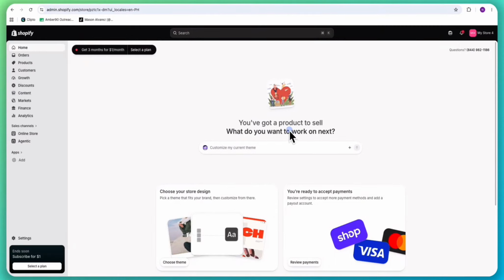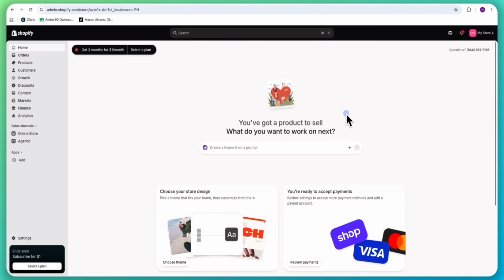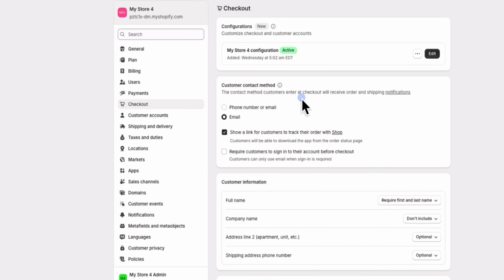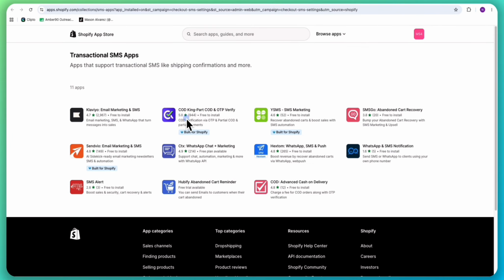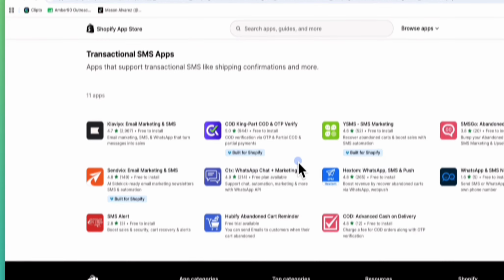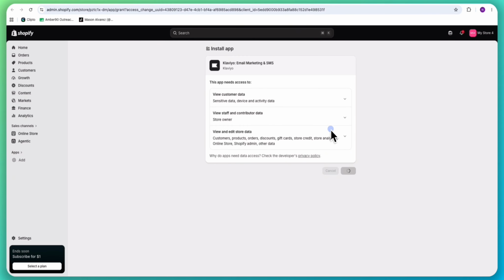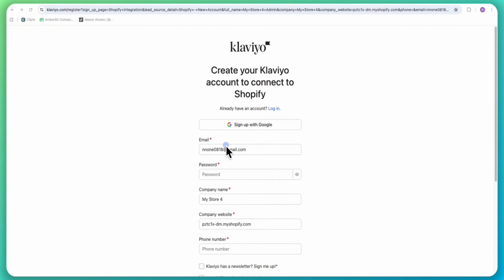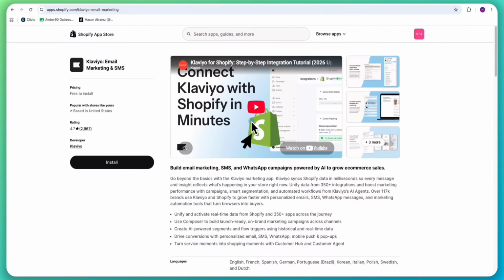Klaviyo Tutorial: How to Set Up SMS Marketing for Your Shopify Store (Step-by-Step-Guide)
Klaviyo Tutorial: Learn how to set up SMS marketing for your Shopify store with a clear step-by-step guide. This video walks through connecting Klaviyo to Shopify, creating SMS campaigns, building subscriber lists, and configuring SMS automation and compliance. Perfect for ecommerce owners looking to increase conversions and retention with targeted messages. Follow along to implement opt-in flows, personalization, and reporting best practices so your Shopify SMS strategy drives sales and improves customer engagement.